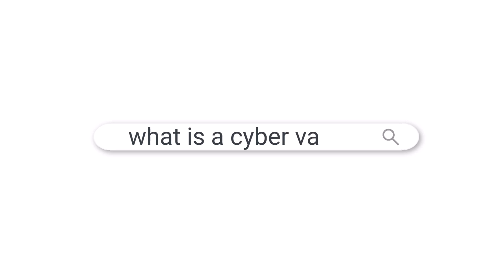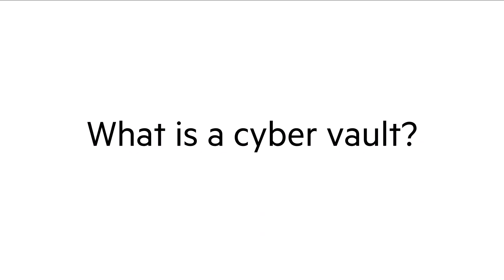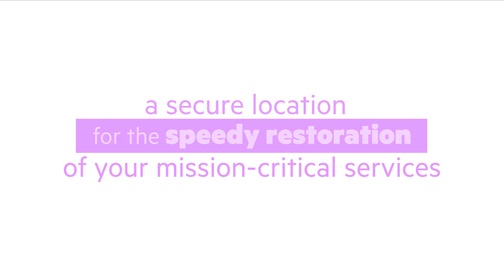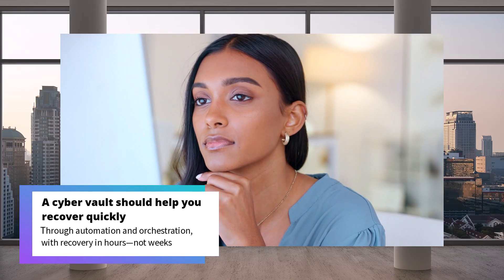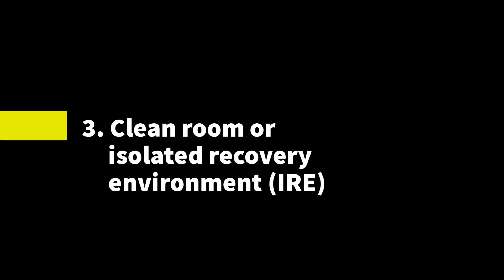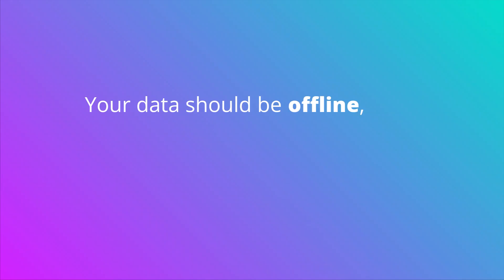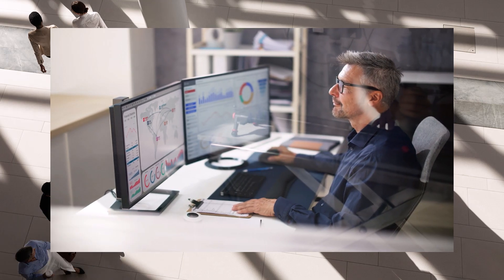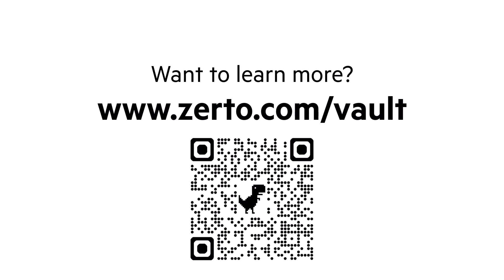What is a Cyber Vault?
→ Visit the Cyber Vault glossary page for information on vaults, the NIST cybersecurity framework, rapid recovery, and how the right vault can help you meet compliance requirements

→ Looking for a cyber vault solution? Learn about the benefits of using a single-vendor solution that offers true air-gapping and an all-flash, high-performance clean room.

What is a cyber vault? A cyber vault delivers rapid recovery from ransomware, and it will give you 5 things.
 #5: detection
 #4: a true airgap
 #3: a clean room.
What are the top 2 things you need from a cyber vault? Watch the video to find out!